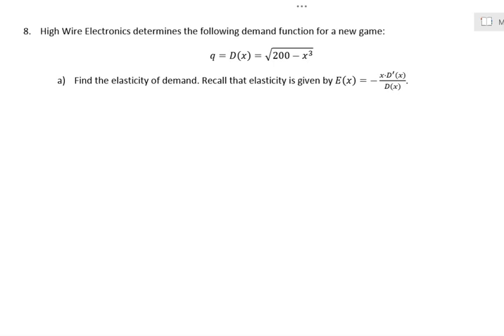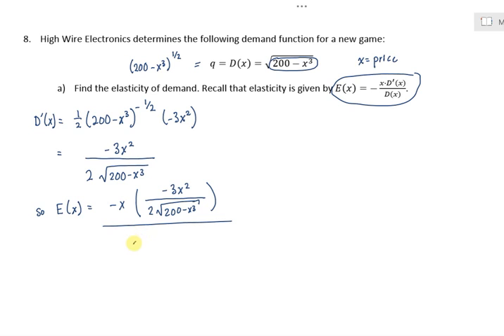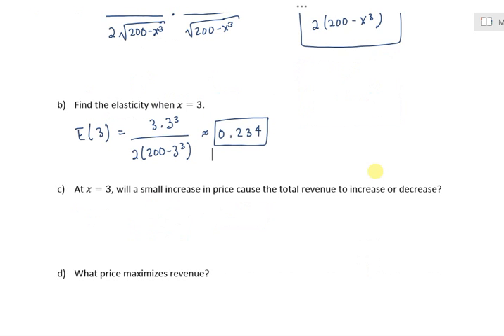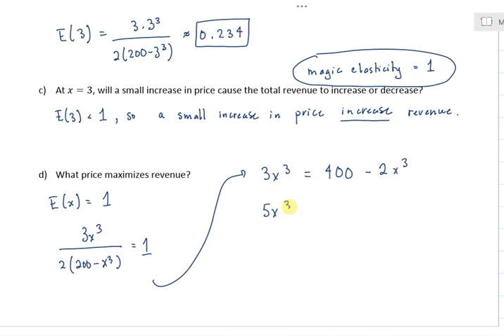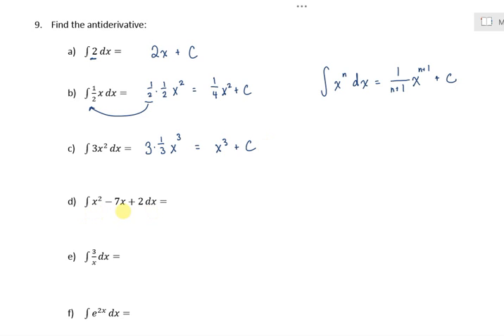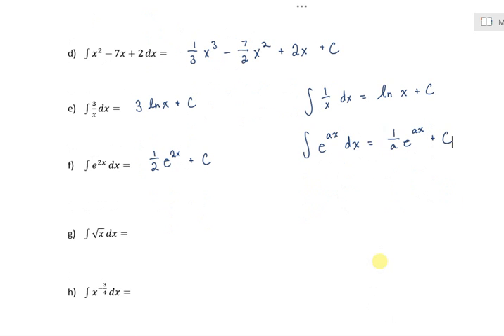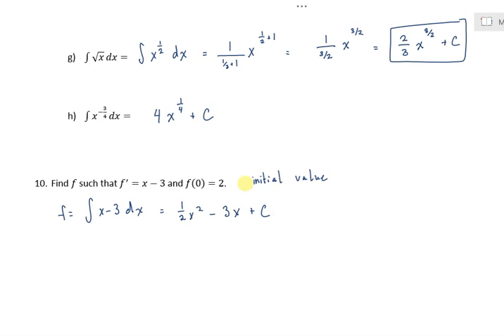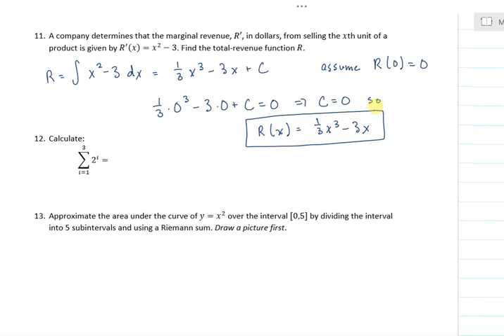Math 1190 Bus Cal: Exam 3 Practice Test #8-12